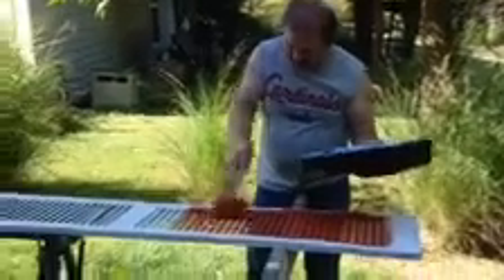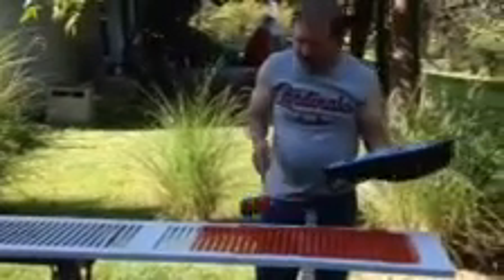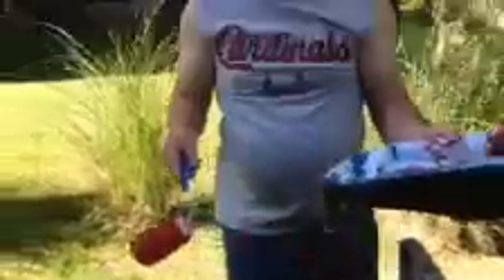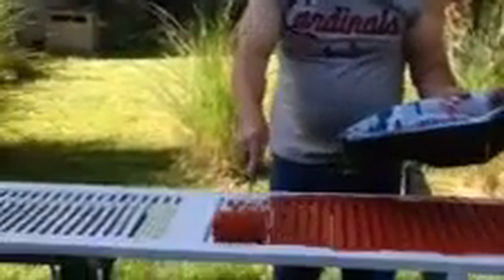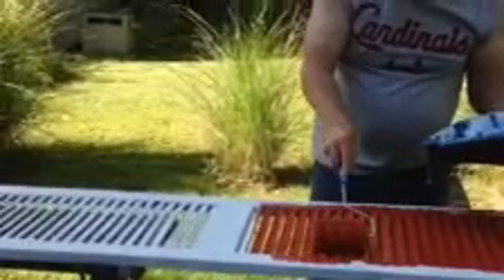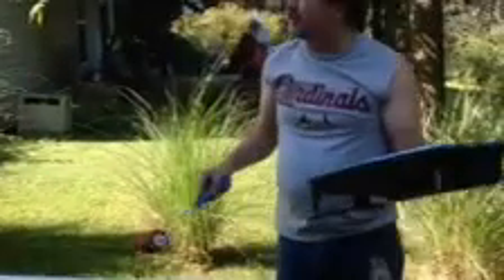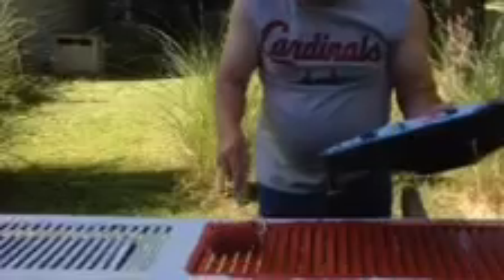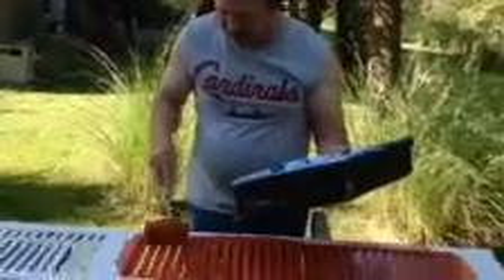Dad Painting the Shutters